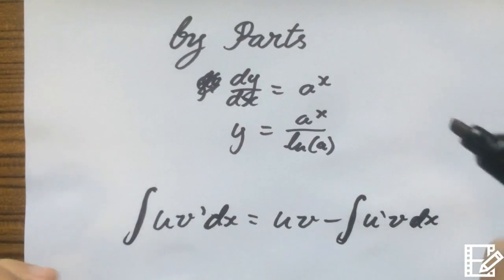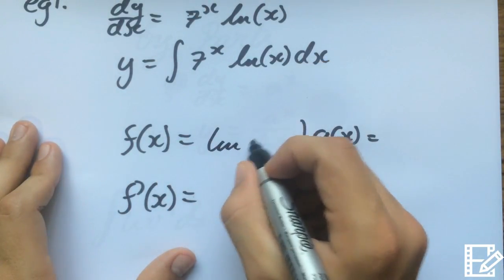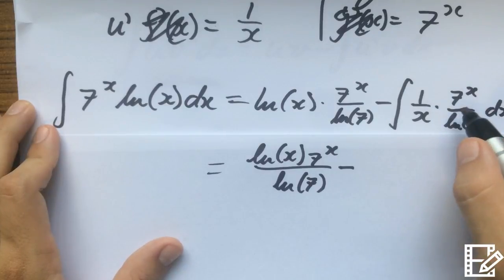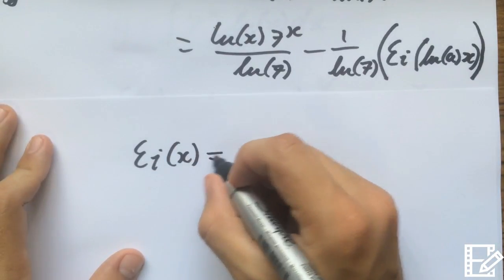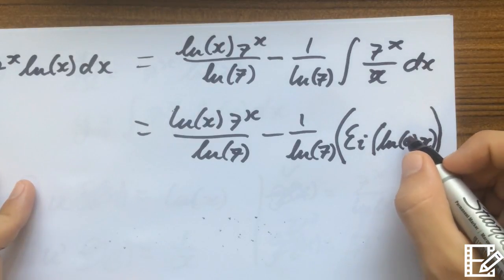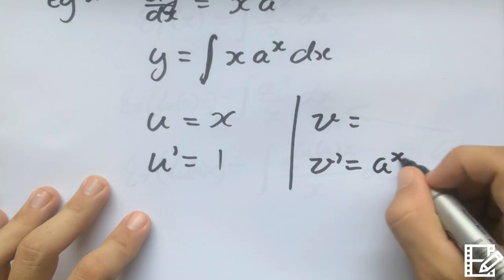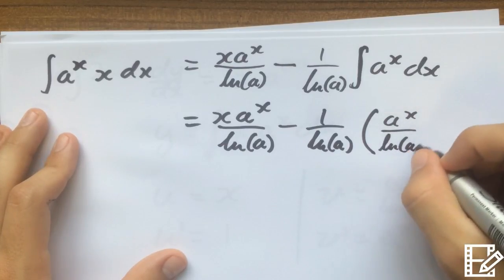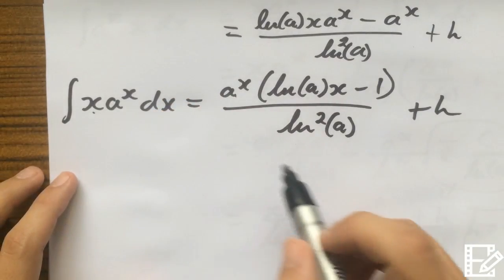Integration - exponential - by Parts - Leibniz's notation